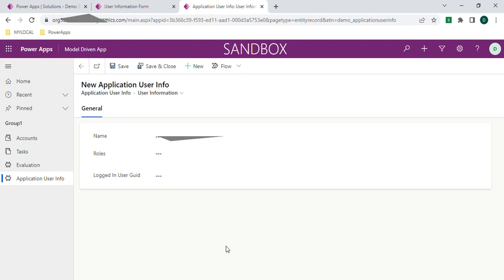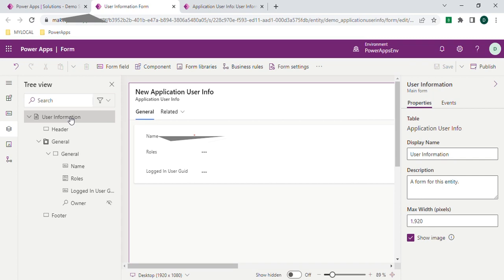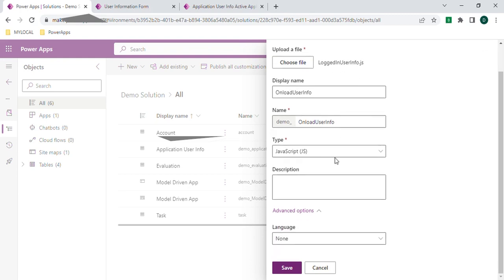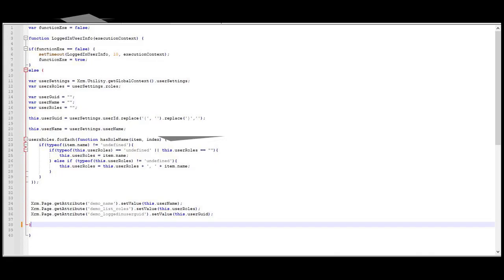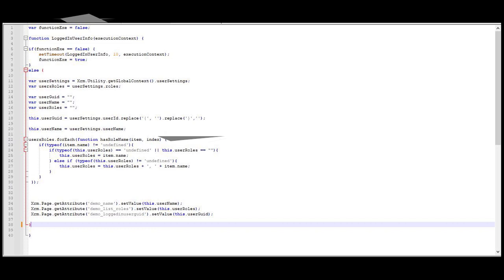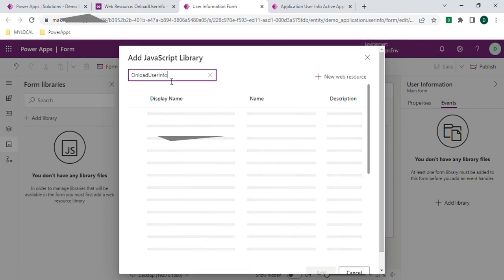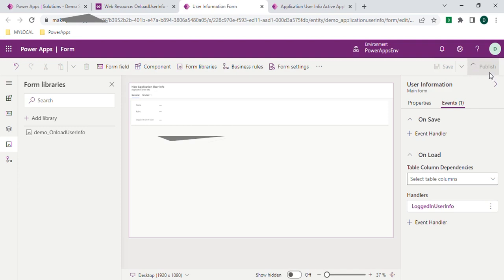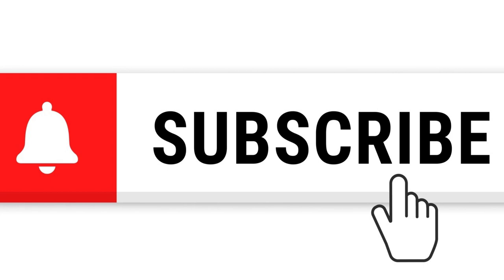Get logged in user info (Roles, user Id, Display Name) in Model Driven App PowerApps